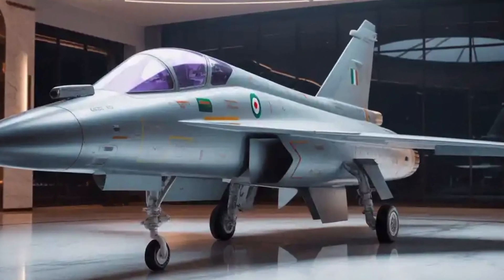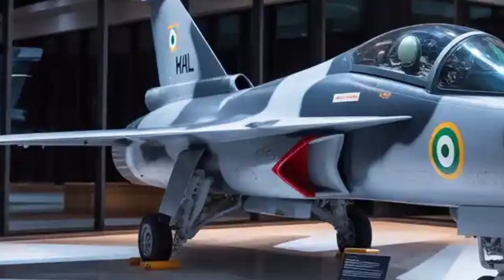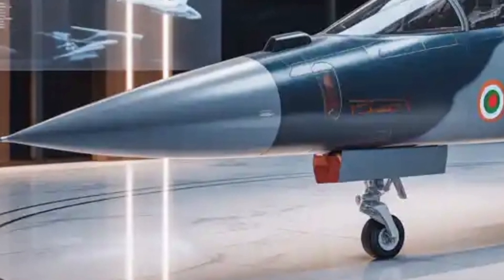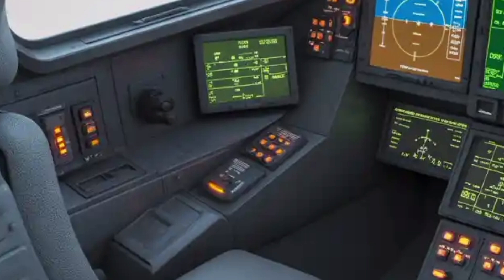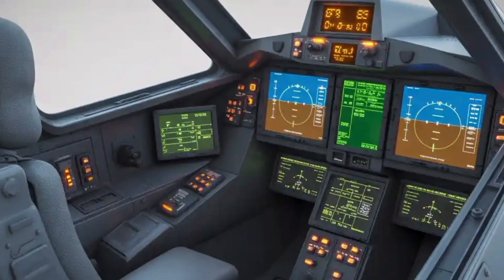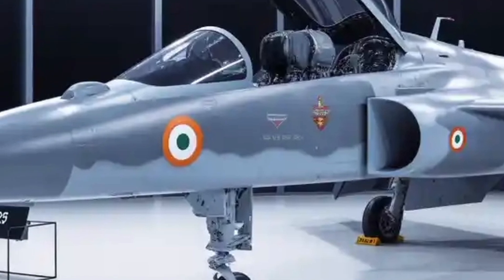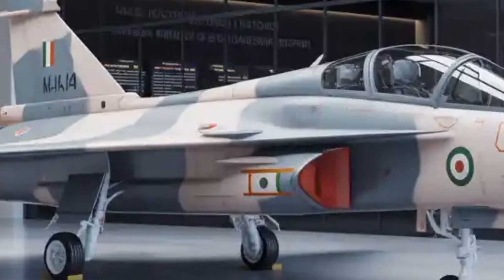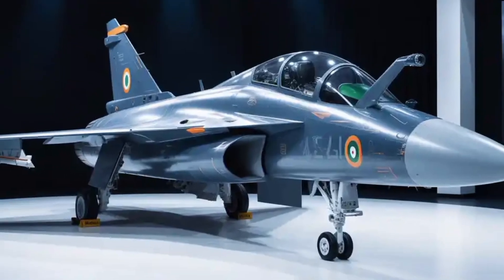HAL Tejas Mk2 2025 – India’s Next Generation Fighter Jet | Full Review, Specs, Power & Performance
In this video, we take an in-depth look at the HAL Tejas Mk2 2025 — India’s upcoming 4.5+ generation multirole fighter jet designed by HAL and ADA. Discover its advanced features, engine power, top speed, range, weapon systems, avionics, cockpit technology, and stealth design elements. Learn about its development timeline, expected rollout and first flight, production plans, and what makes the Tejas Mk2 a true symbol of India’s defense self-reliance. Watch till the end for a complete breakdown of performance, cost, and future potential of this powerful aircraft.